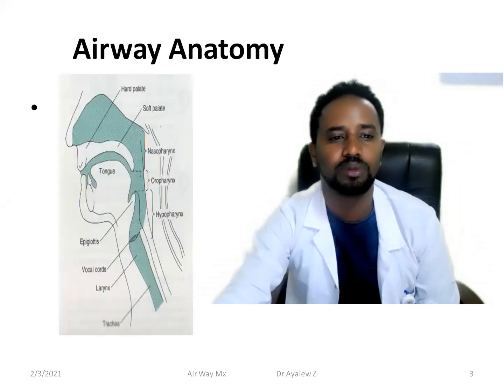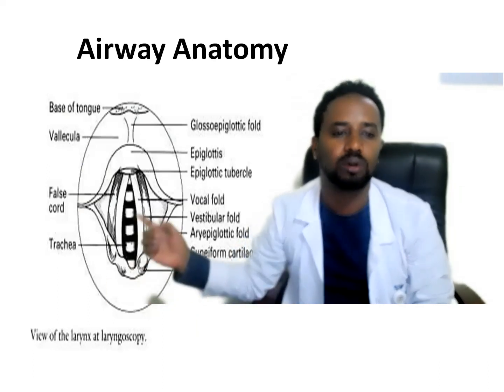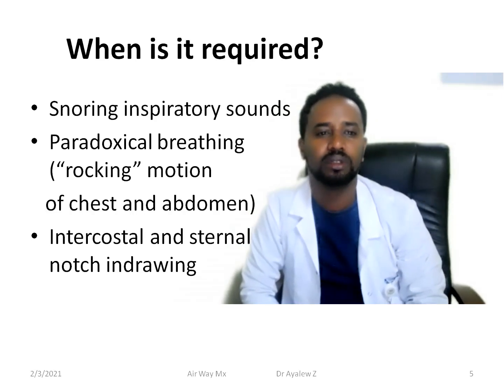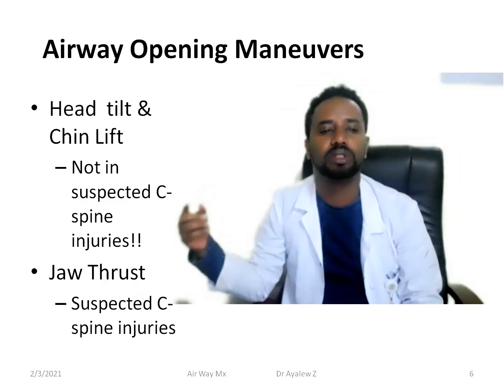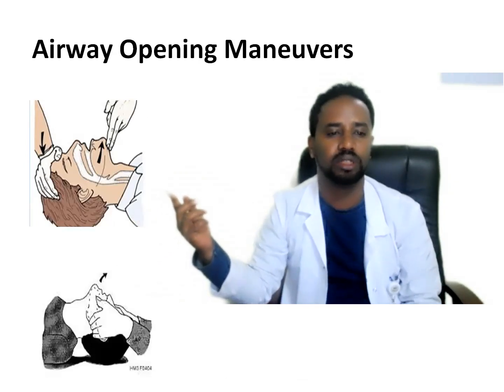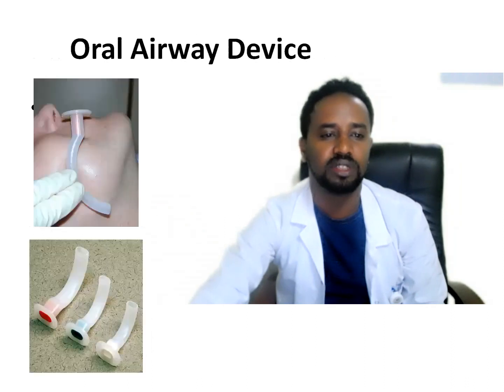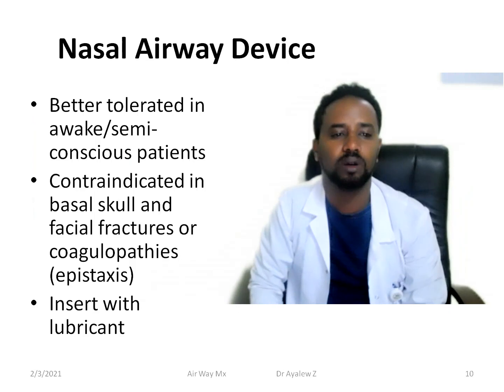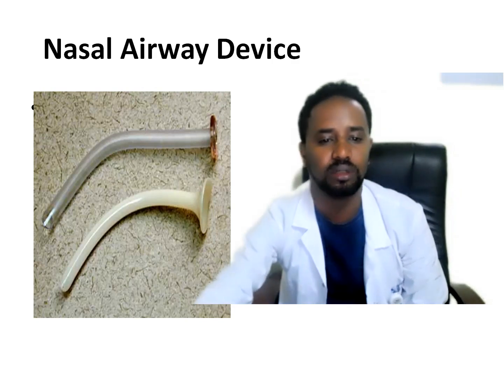Airway management introduction(trial of face presentation with the slide lol)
This video is an introduction to airway management. It is a trial of how to record with zoom and using a slide as a background. I hope will do better in the future .